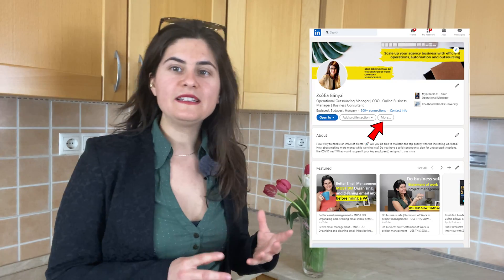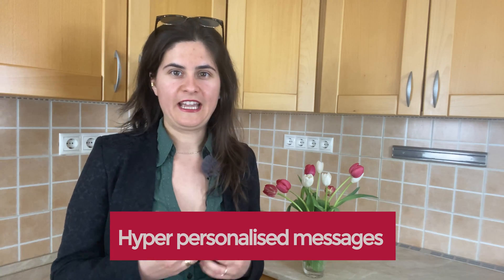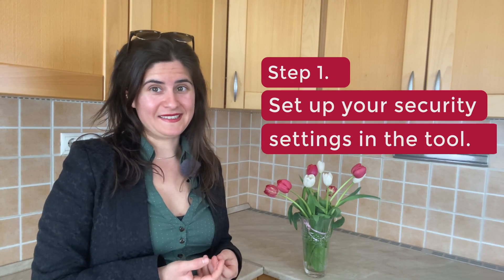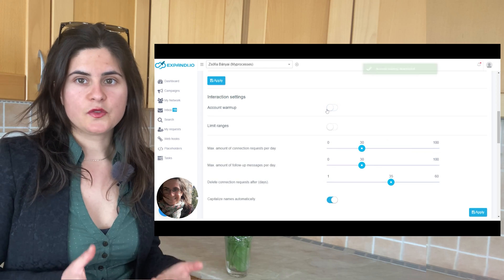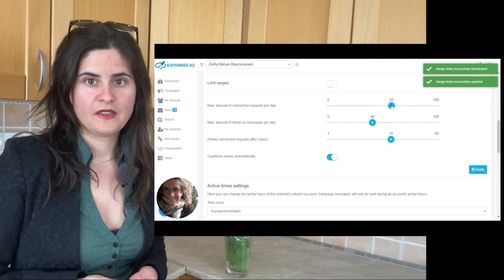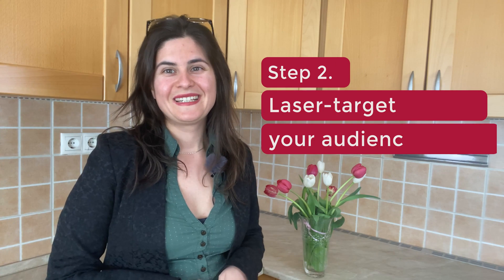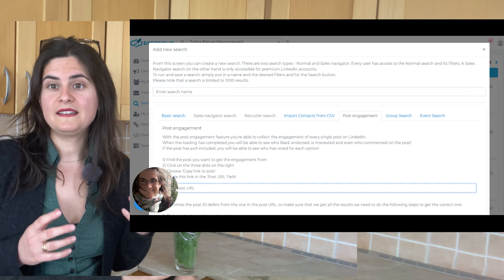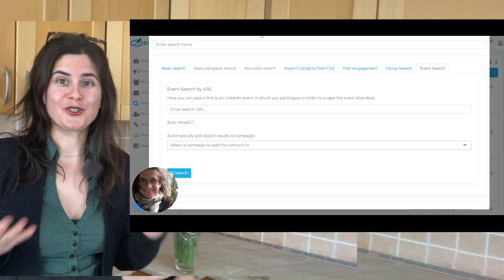How to create campaign for lead generation on Linkedin| Best tool for automation Linkedin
Sales prospecting on LinkedIn cannot get any easier! with the safest and best best tool for automation, i.e. Expandi. In this video I will show you how to get started with Expandi with only 5 simple steps and how to generate targeted leads from LinkedIn fast without wasting much of your time.

Learn more about how your business can take huge leaps forward with business process outsourcing. Find a spot while there is one.

These spots are hot cakes, and very limited! We sincerely apologize! If all the spots are taken at the moment, kindly check back later! Thanks!

With tons of LinkedIn automation tools in the market, the best and safest LinkedIn automation 2021 is without doubt Expandi. If you are looking for LinkedIn marketing hacks and LinkedIn messaging strategy to get more targeted leads and sales for your business, the best way to go is to automate the process of sales prospecting on LinkedIn. The fastest and the safest way to get quality leads is to use LinkedIn networking tools and LinkedIn message automation.

In this video, you will learn how to generate targeted leads from LinkedIn and how to generate sales on LinkedIn super fast without having to kill lots of time working on it. All you need is to create a campaign in Expandi and it will do the job for you.

For busy entrepreneurs who want to know how to get quality business leads watch this video and I will share LinkedIn tips and tricks for business that will help your account become a sales lead generator.

No need to wonder how to hire freelancers safe.
Want to LEARN MORE? Check out my straight-to-the-point online training that will help you to identify what to outsource in YOUR business and how to reduce the risk:
The outsourcing decision and managing the risk +CONSULTATION

I am Zsófia of Myprocesses and I help busy entrepreneurs to automate and outsource their time-consuming tasks without sacrificing their profit. If you are looking to make the 4-hour work week a reality, or simply avoid burnout, then I have a lot to tell you.
Say hi on social and SHARE SOME LOVE:
Try an AMAZING project management tool designed for agencies:
Use the BEST omnichannel customer support to enhance client experience and make your team’s life easier: